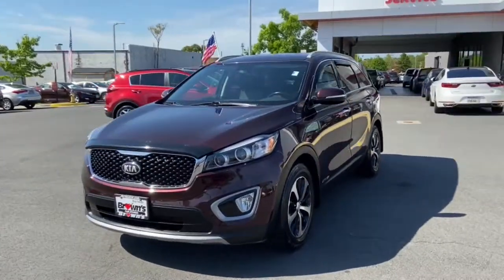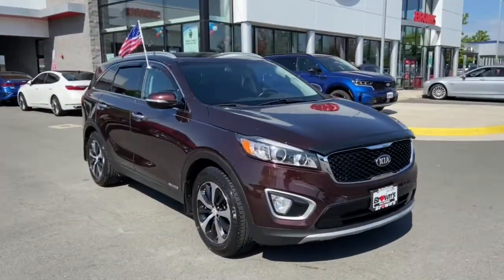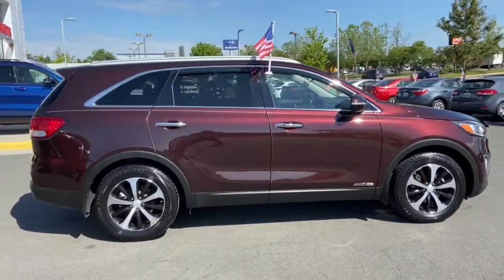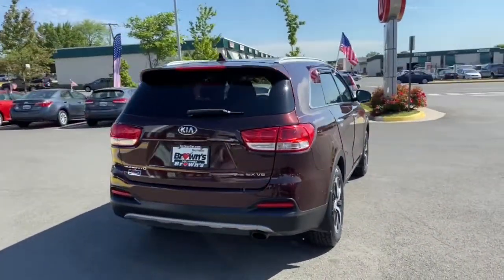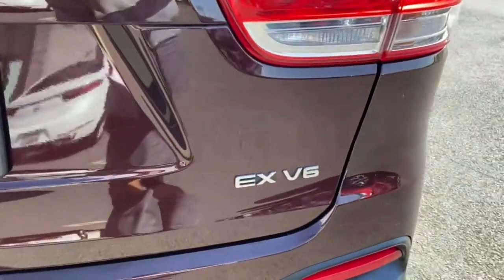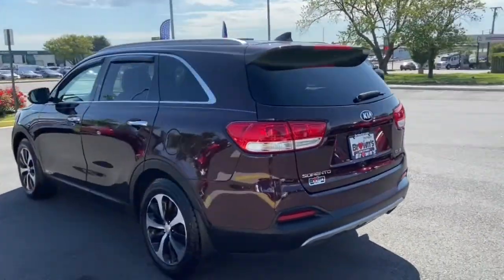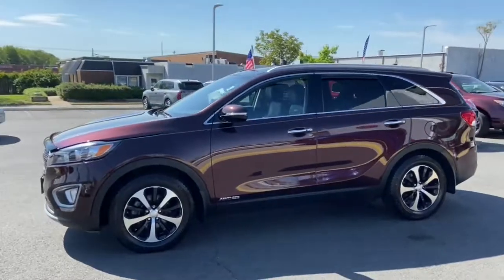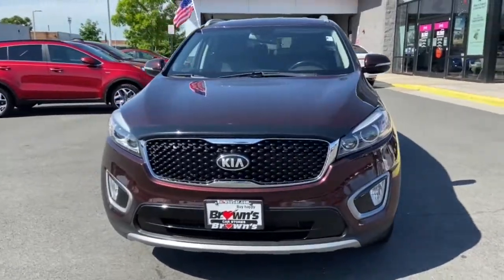2016 Kia Sorento Chantilly, Fairfax, Woodbridge, Springfield, Manassas, VA A6104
Purple Used 2016 Kia Sorento available in Manassas, Virginia at Browns Manassas Kia. Servicing the Chantilly, Fairfax, Woodbridge, Springfield VA area.

Clean CARFAX. 2016 Kia Dark Cherry Sorento EX AWD 6-Speed Automatic with Sportmatic 3.3L DOHC 36-Point Inspection AWD.brPlease call for more information and schedule your free test drive today.brbrAwards:br * JD Power Automotive Performance Execution and Layout (APEAL) Study * 2016 KBB.com 10 Best Used Midsize SUVs Under $15000 * 2016 KBB.com 10 Best SUVs Under $25000 * 2016 KBB.com 10 Best Certified Pre-Owned 3-Row SUVs Under $30000brbrReviews:br * User-friendly controls; well-made and attractive cabin; versatile second-row seat; ample features for the money; long warranty; excellent crash test scores. Source: Edmundsbr  * The 2016 Kia Sorento has been redesigned with a sleeker more sculpted exterior. It has a wider stance and longer wheelbase for an even more versatile cabin space with available seating for up to seven. The automatic and intuitive available hands-free Smart Power Liftgate opens when it senses your smart key the liftgate can even be adjusted to your height preference making it easier to close. The Sorento comes with a choice of 3 engines including a 2.4L with 185hp a 2.0L turbo engine making 240hp and a 3.3L V6 producing 266hp. With the available Dynamax All-Wheel-Drive system the Sorento delivers a smooth refined drive even on rough roads and combined with the V6 engine can tow up to 5000lbs. The spacious cabin is clean and modern featuring available heated and ventilated seats with nappa leather trim a 14-way power adjustable drivers seat a panoramic sunroof and up to 8 available power outlets. The standard cloth seats are designed by YES Essentials and features soft quick-drying fabric that resists stains reduces static and even helps eliminate odors. With UVO eServices you have in-car connectivity based on the capabilities of your personal device on an 8 inch touch screen. Features can include internet radio navigation a rear-camera display and parking minder which can track where you parked your car with the assistance of your smartphone. The Clar-Fi and 10 speaker Infinity Surround Audio System bring you rich clear sound as it was meant to be heard. Safety features include available blind-spot detection back-up warning systems lane departure warning systems and advanced smart cruise control. Passive features include the all-new body constructed with 58% advanced high-steel and advanced airbags. Source: The Manufacturer Summary